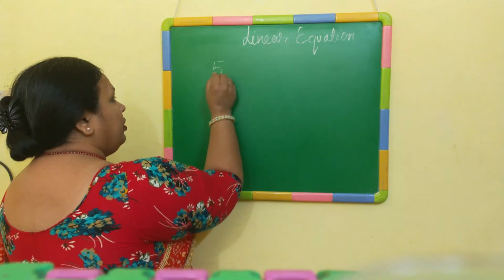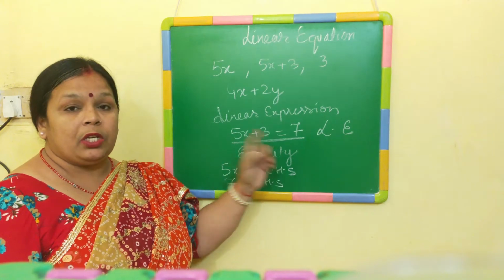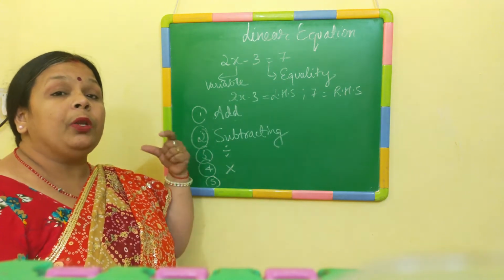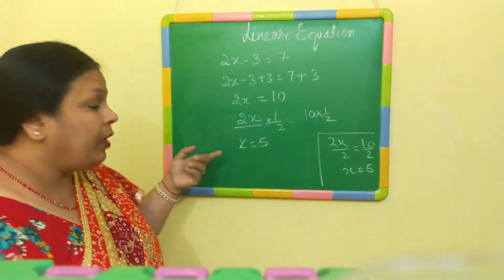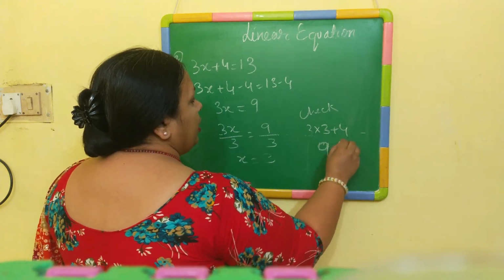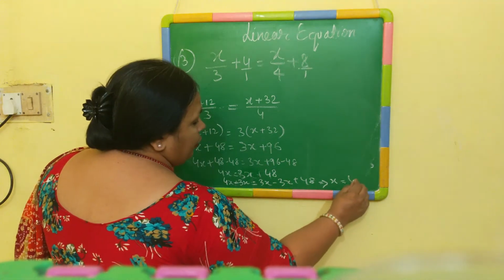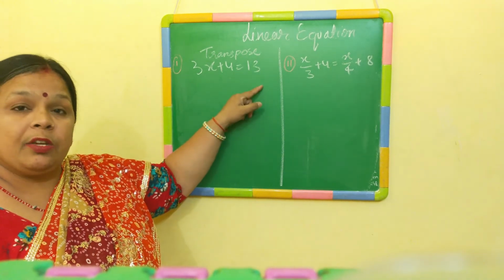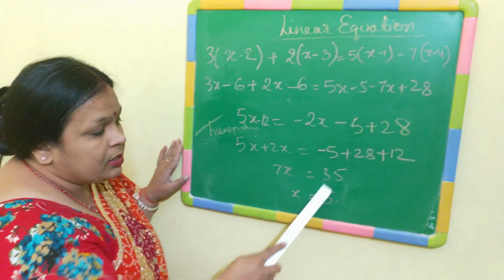Mathemtics for Class 8th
Chapter -  Linear Equation